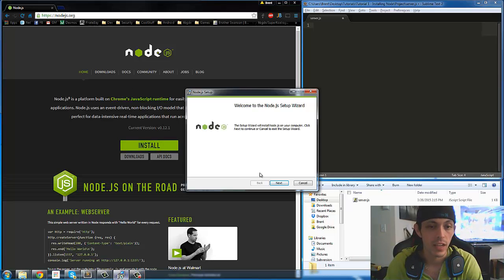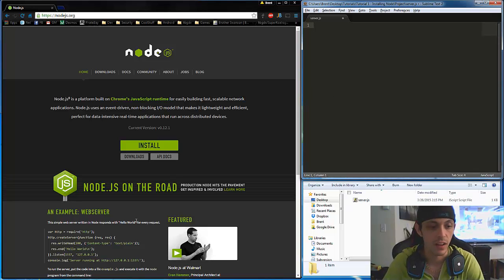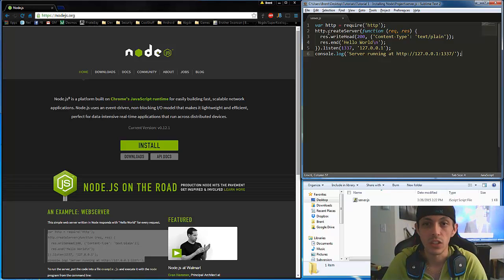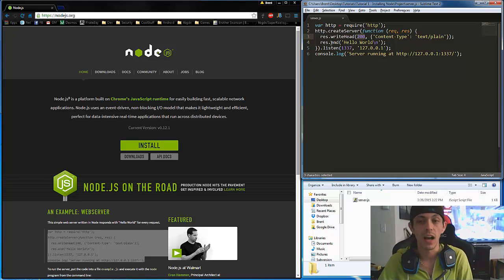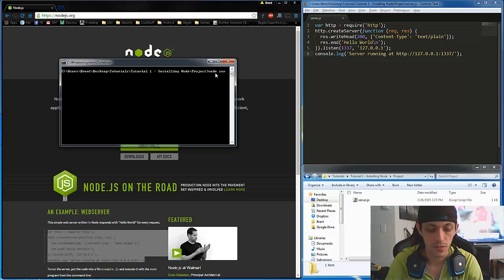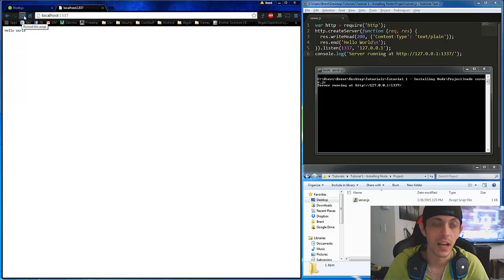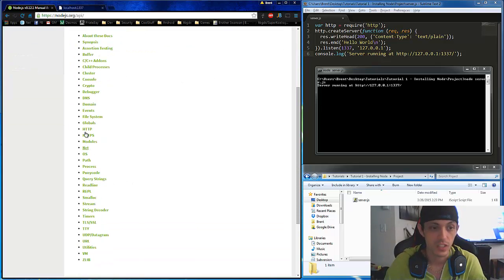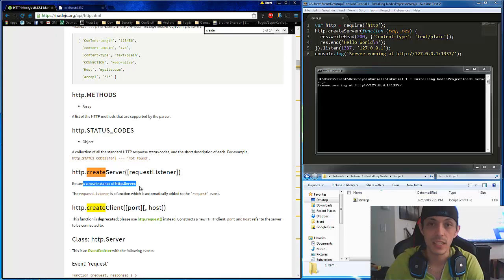NodeJS - Setting up a Web Server - Tutorial 1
This tutorial covers the installation of NodeJS on our machine as well as a quick demonstation of setting up our first web server to display content back to the client!

(some edited some not)